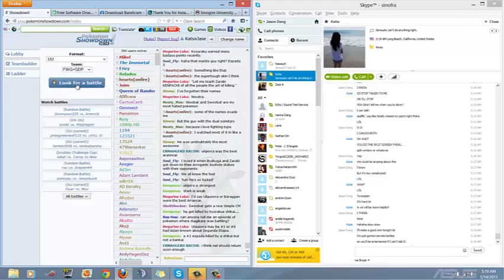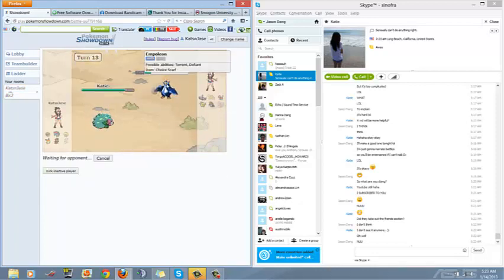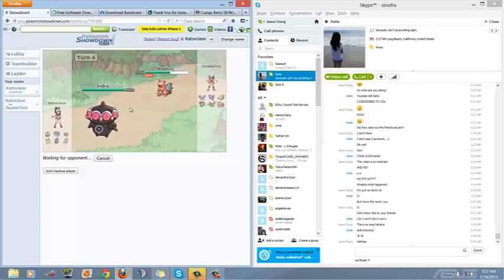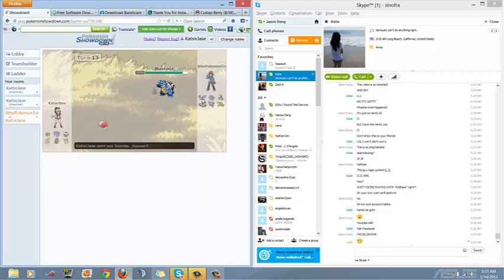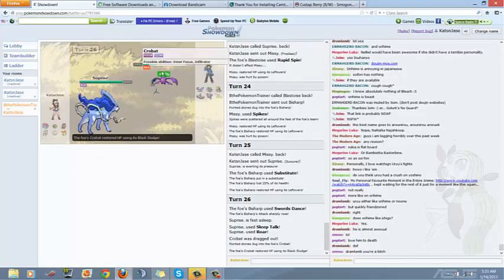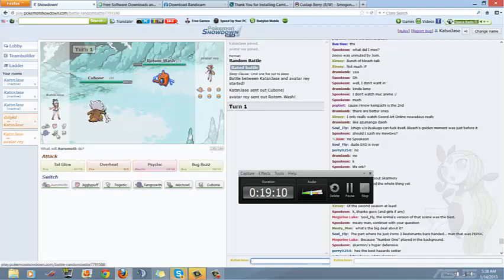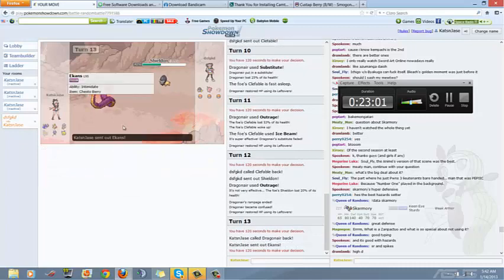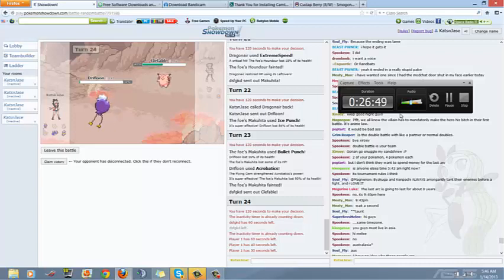Pokemon Showdown, UU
For my pookie :3